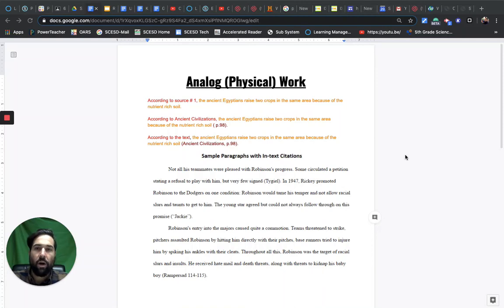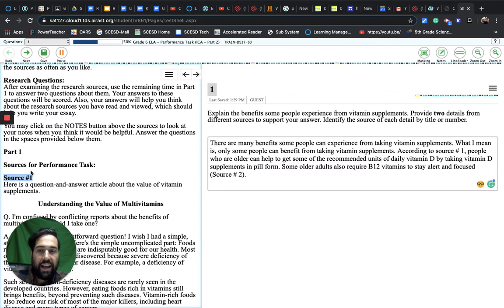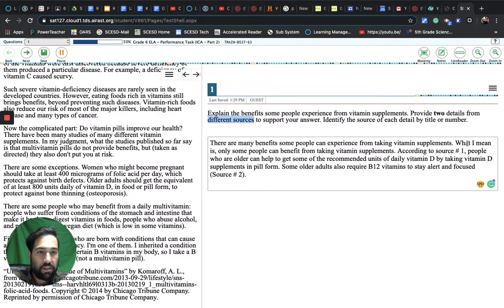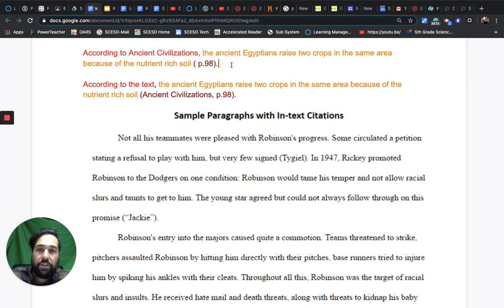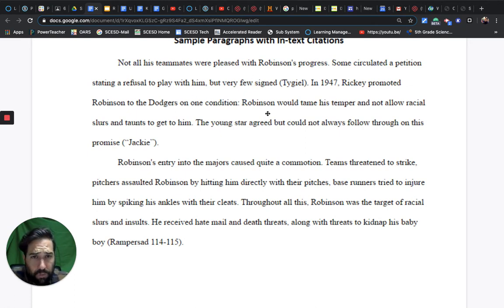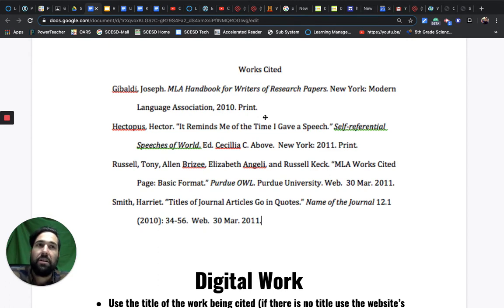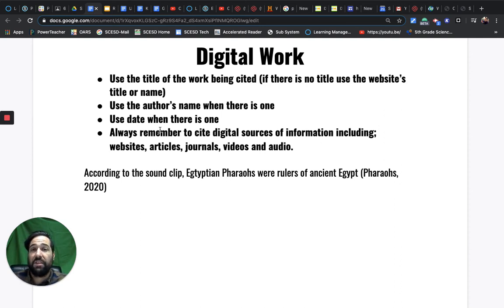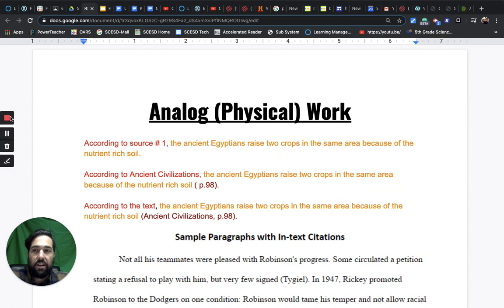What is a citation?